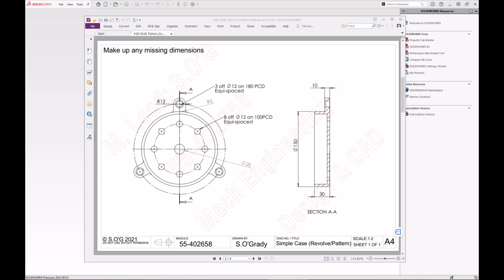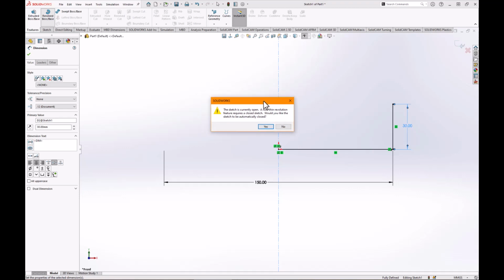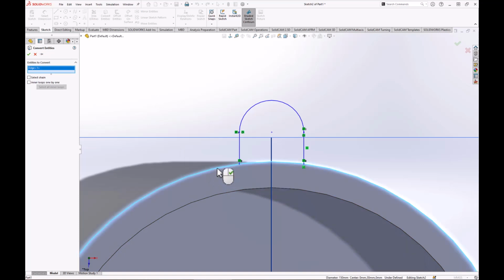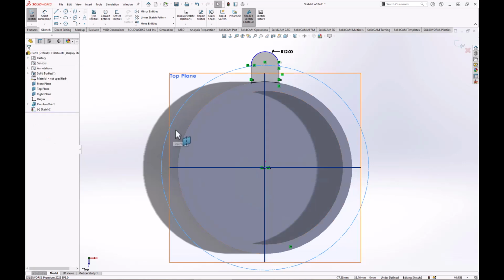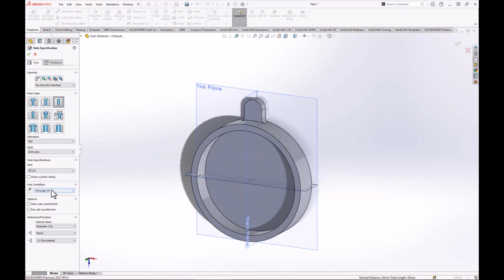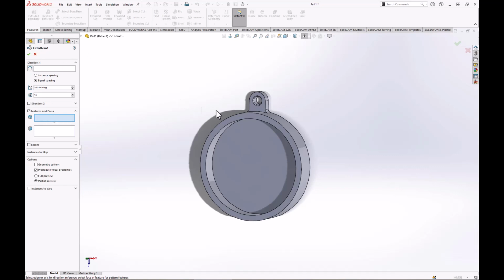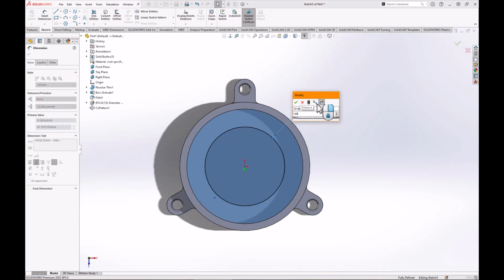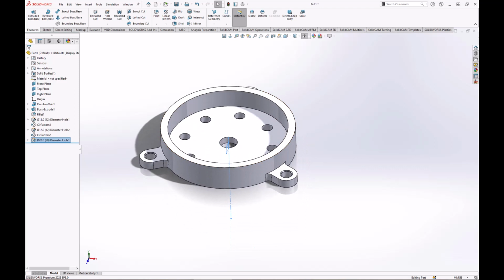Simple Case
SolidWorks Tutorial